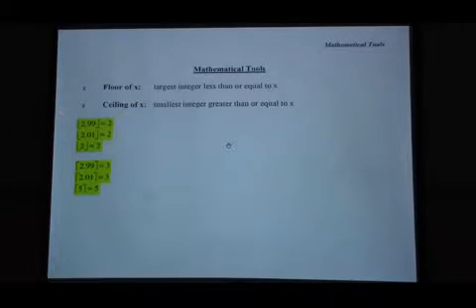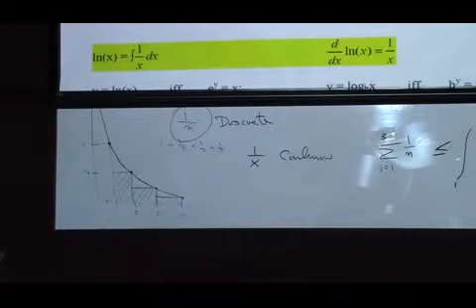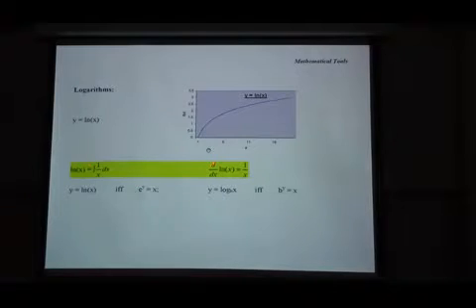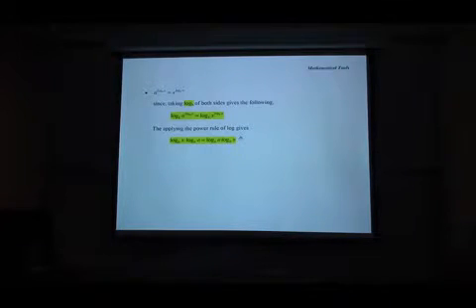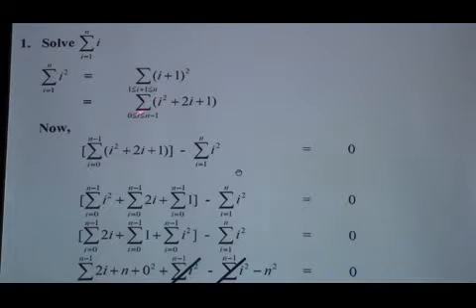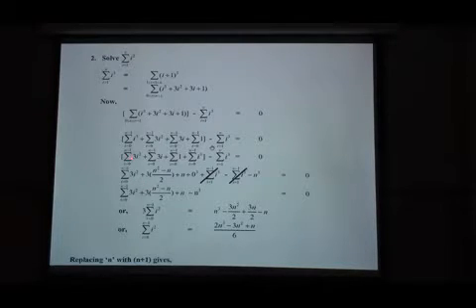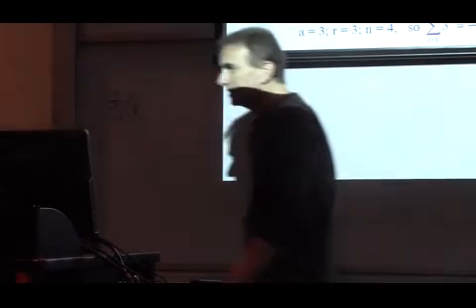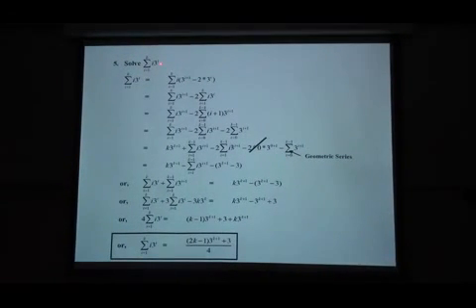CPSC 502 06 02 12 2018